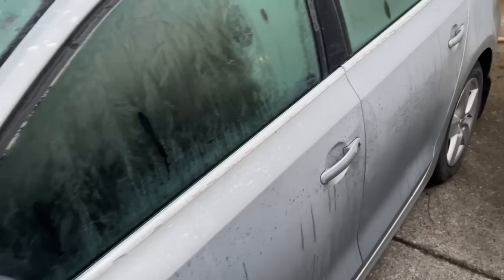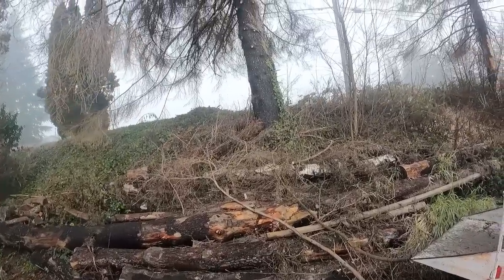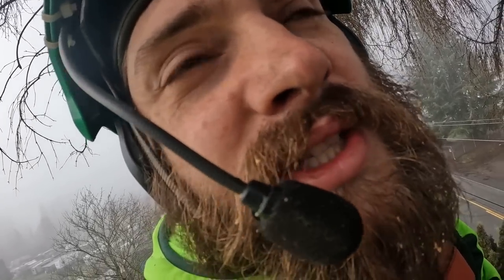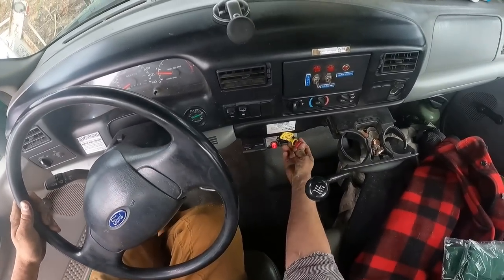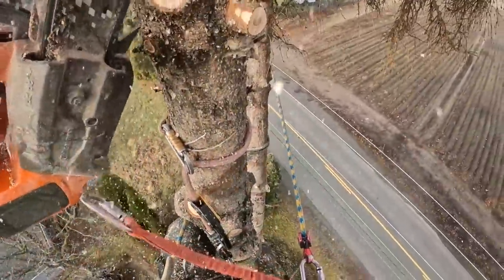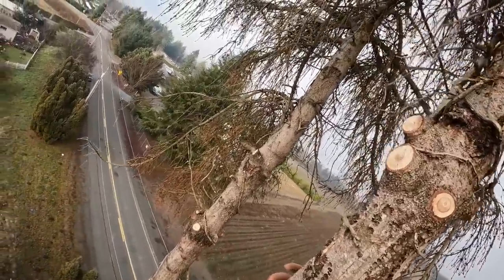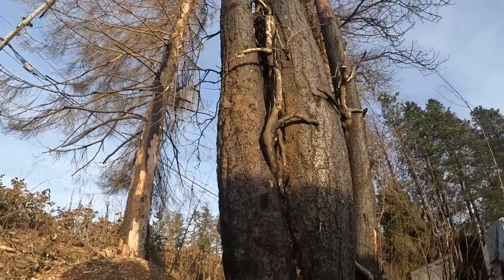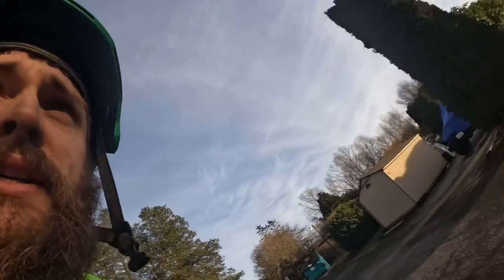Cutting down a Fire Burned Tree with Randy! | Part 1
I sell Arborist gear at sappysupplies.com